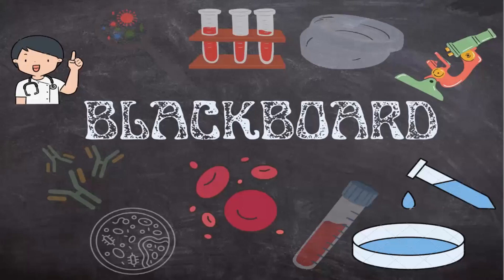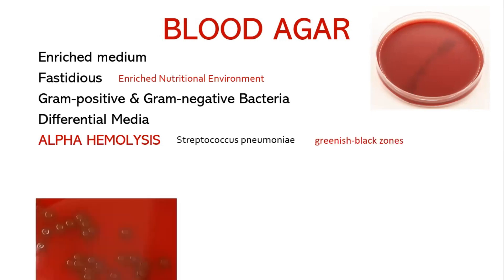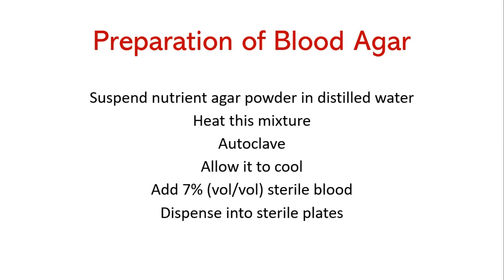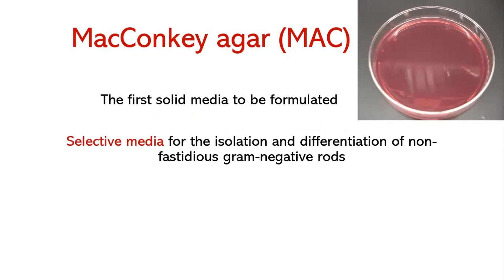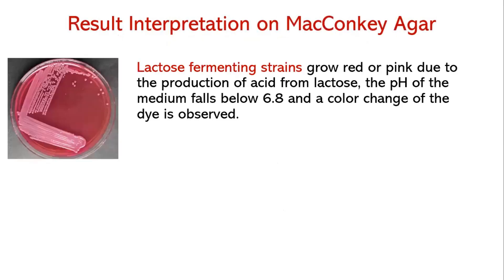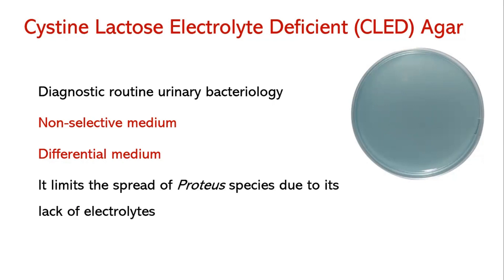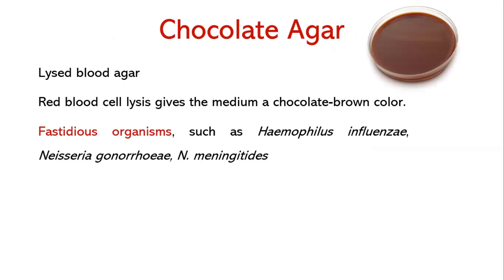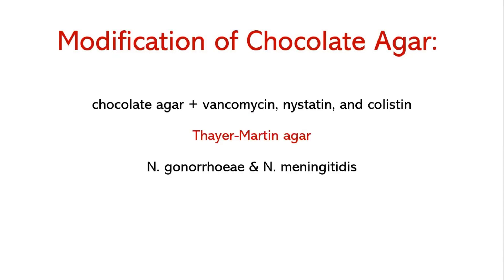Culture Media Microbiology | Blood Agar | CLED agar | MacConkey agar |Chocolate agar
This video describes various types of culture media, principle, composition and their uses. this video also include what is the choice of blood for blood agar and why?

Have you ever spent hours trying to force info into your brain? What if there is an easier way to learn? Medical Students need help...Medical Education should be fun!
Our YouTube channel features general consumer health videos to educate the public about important medical concepts. We create detailed, easy to understand medical lectures for students .The Blackboard is learning platform features more in-depth videos for health professionals and students, thousands of practice questions, and flashcards.

Our Paid Courses are:
~ Basic English and Communication
~ Advance Spoken English
~ Content Writing